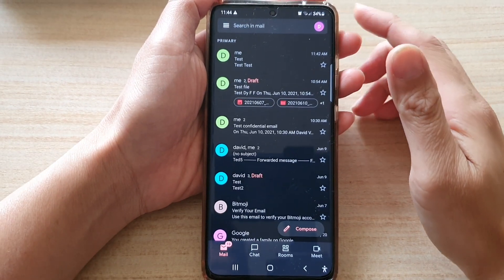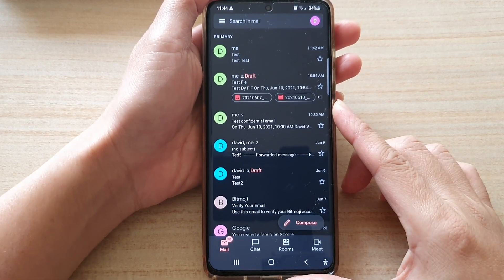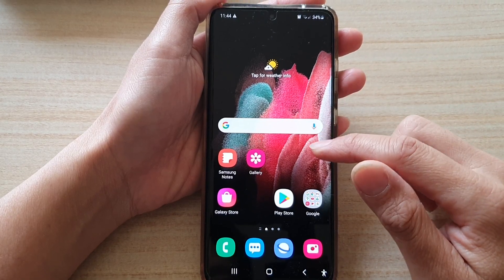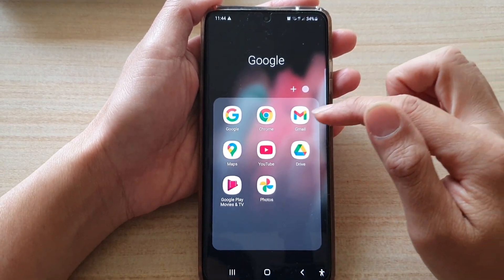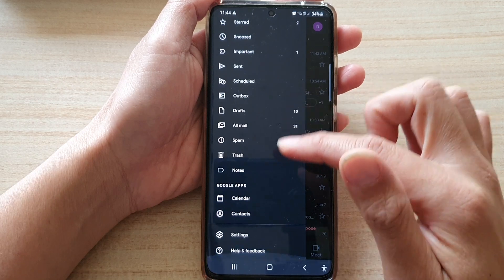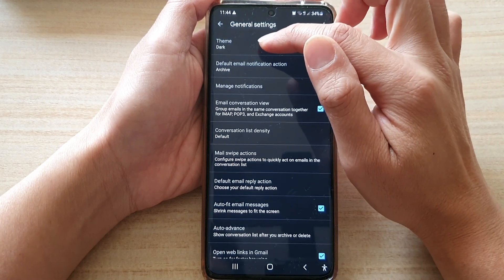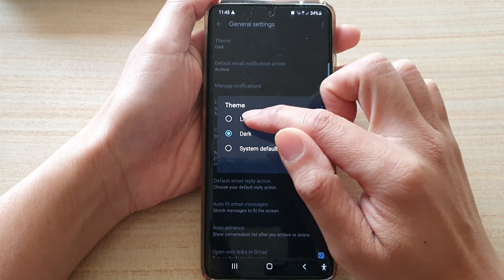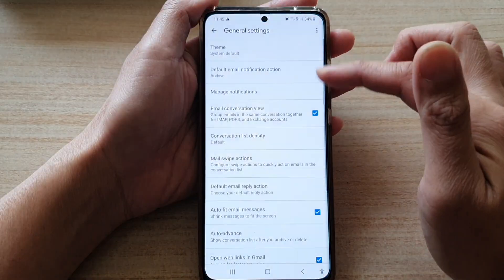Galaxy S21/Ultra/Plus: How to Set Gmail to Light or Dark Theme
Learn how you can set Gmail to light or dark theme on the Galaxy S21/Ultra/Plus.